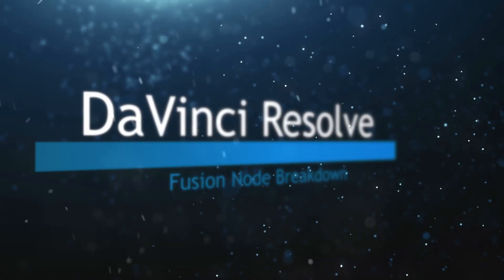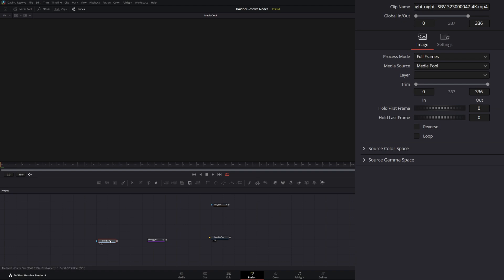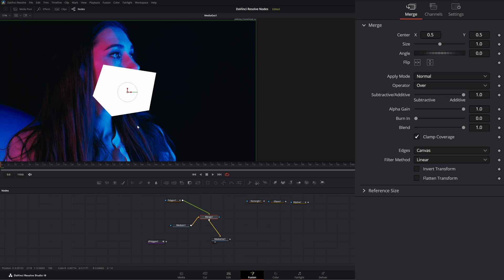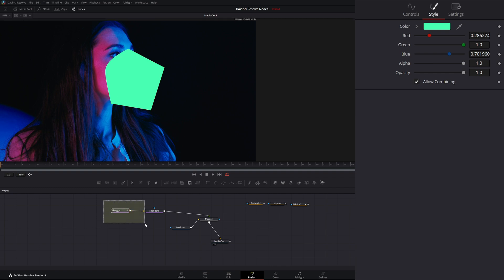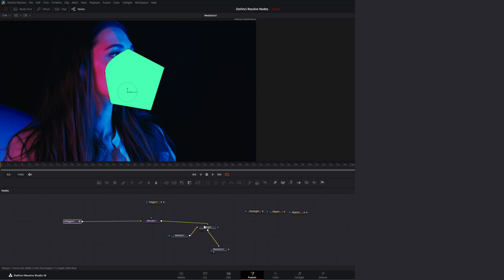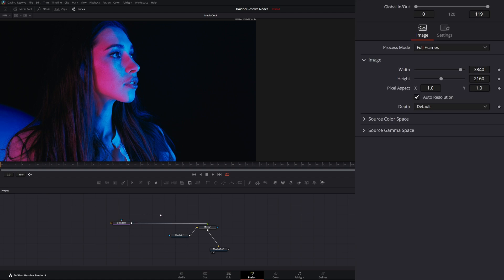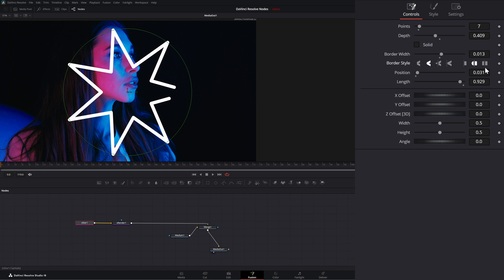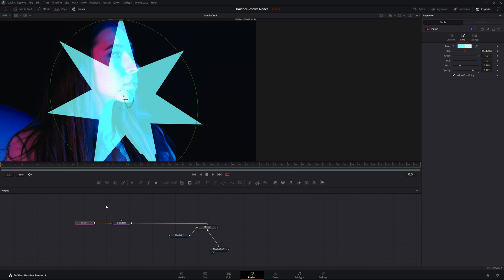DaVinci Resolve Fusion sStar Node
Daily node breakdown of nodes used with DaVinci Resolve Fusion. In today's node we cover the sStar Node.